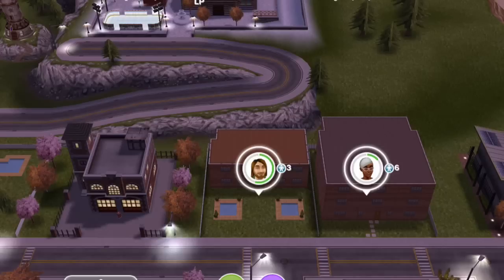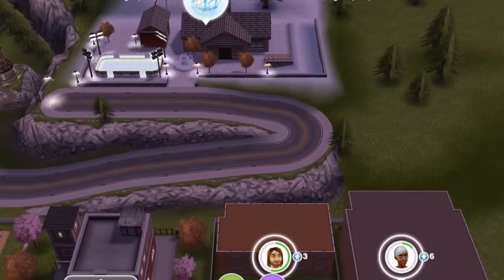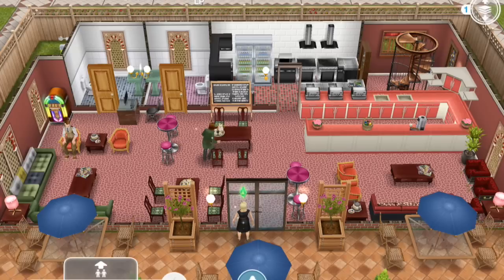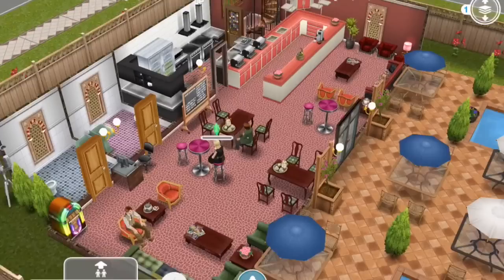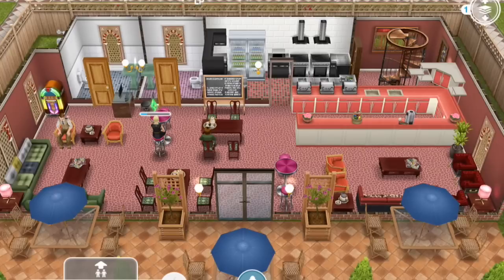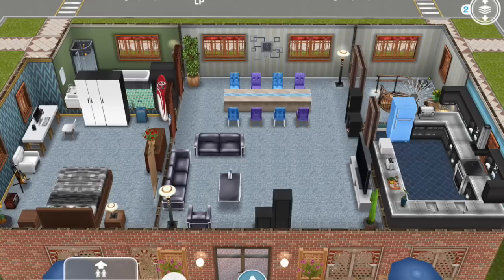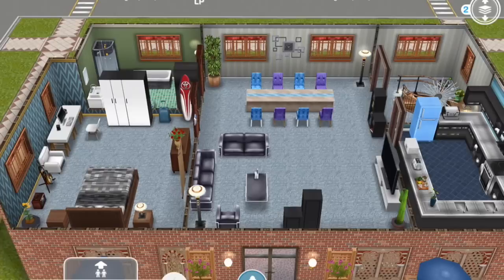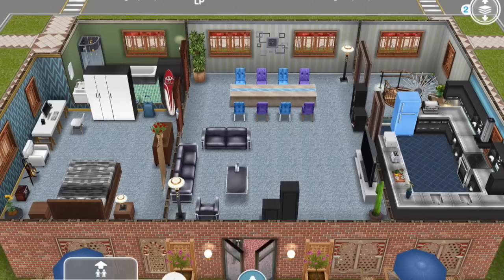Sims FreePlay - Cafe and Coffee Shop (Original Design)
This is an original building design in the mobile app The Sims FreePlay. On the ground floor is a cafe and coffee shop. On the upper floor is an apartment.